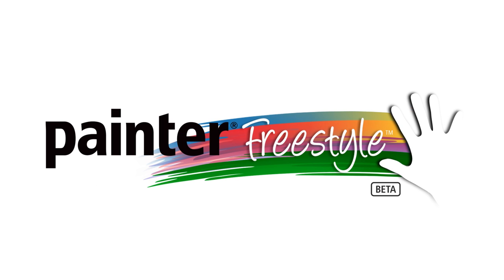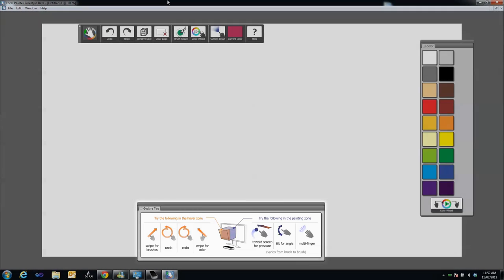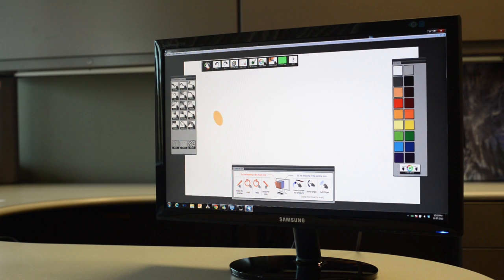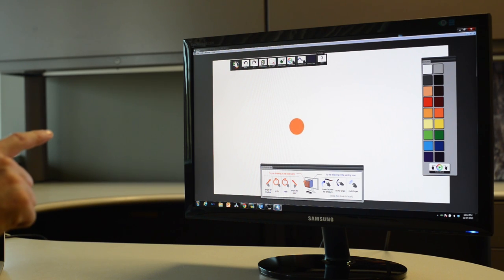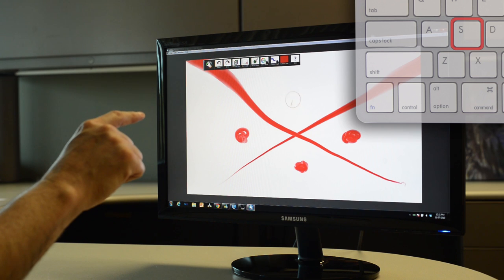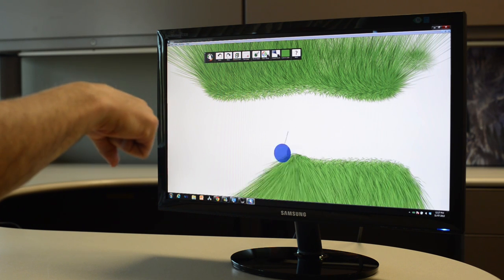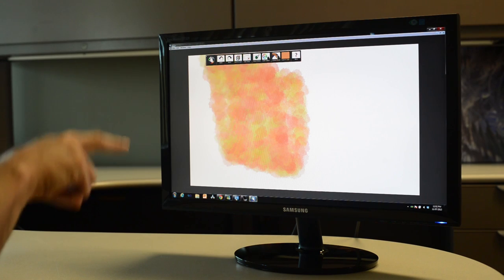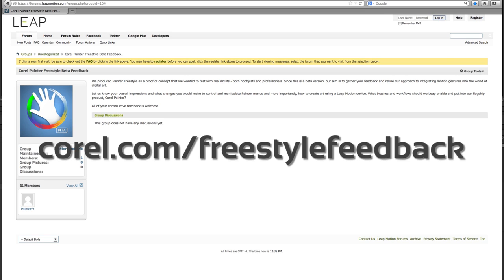Getting Started With Corel Painter Freestyle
This short video tutorial will demonstrate how to interact with a Leap Motion controller and Corel Painter Freestyle. At Corel, we do believe that motion gestures will be a part of digital art, alongside a pen tablet, keyboard quick keys and mobile devices.

Please keep in mind, this is a beta product. We do hope you will leave your feedback and suggests